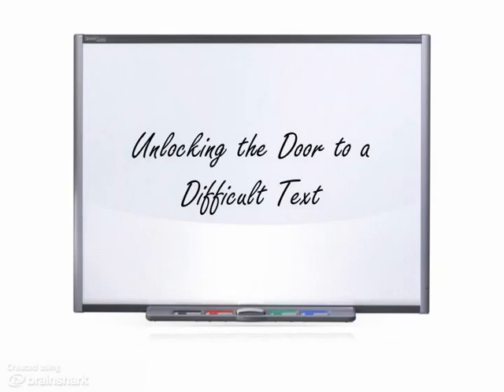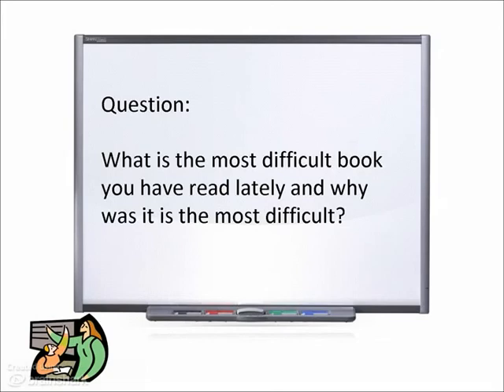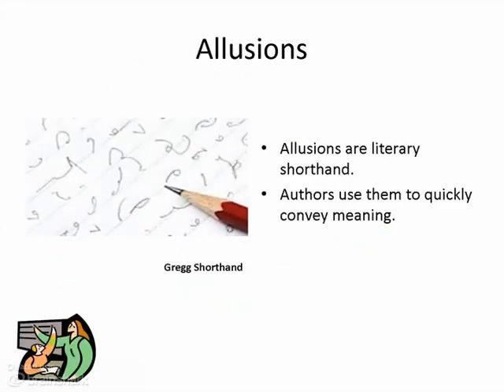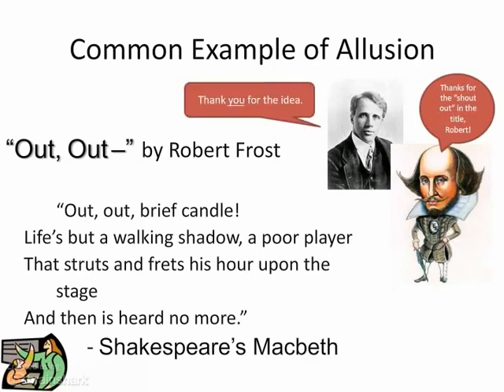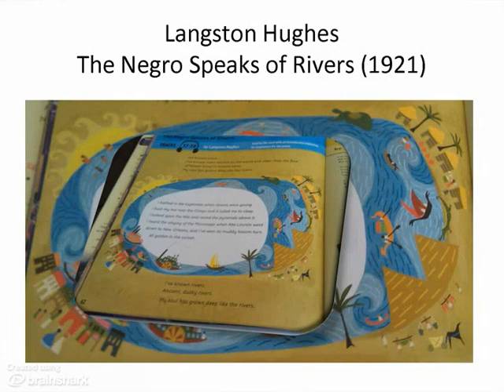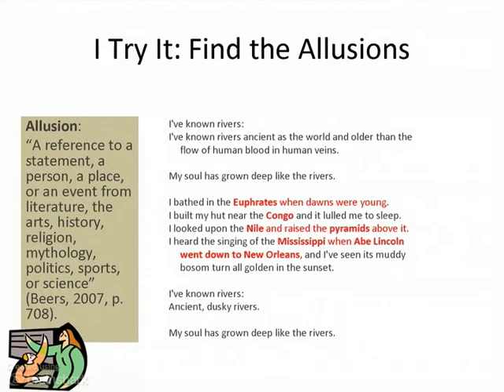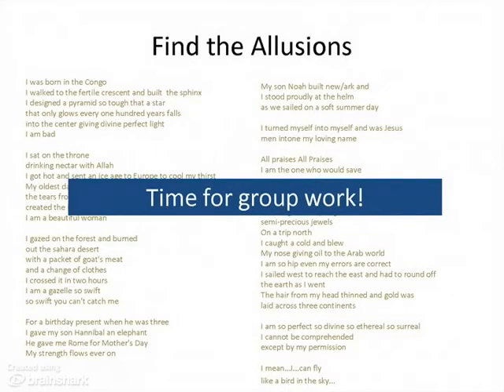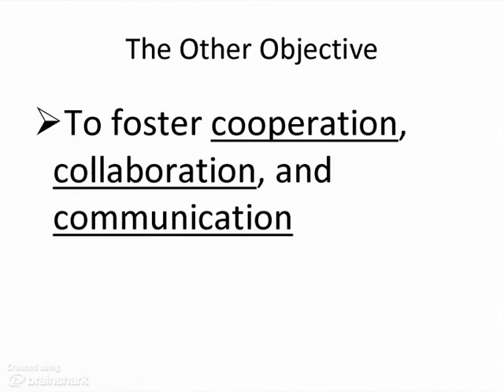Demonstration Lesson Idea I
- To see the full video, click on the link.  This is a demonstration lesson, like one you would see a teacher give during the interview process.  However, because it is in an online format, there are some subtle differences.  Because there are no students or administrators with me as I create this video, I have had to do a few things differently than I would during a real demo lesson.  I created this to practice, but thought I would also share it with others for feedback or to help someone else.